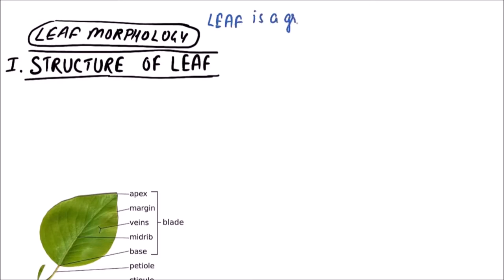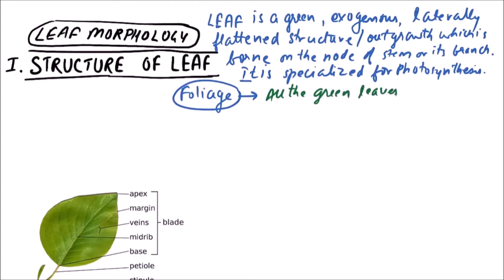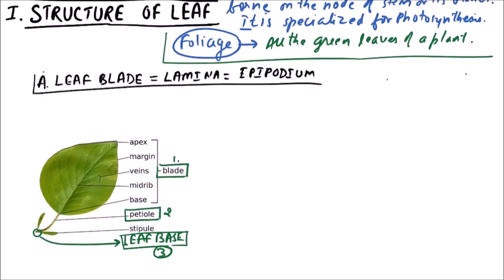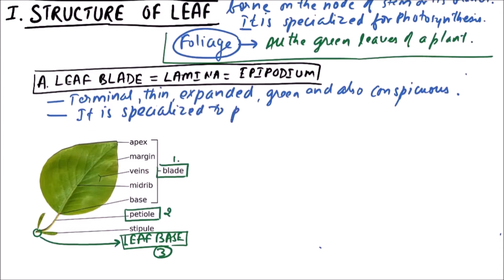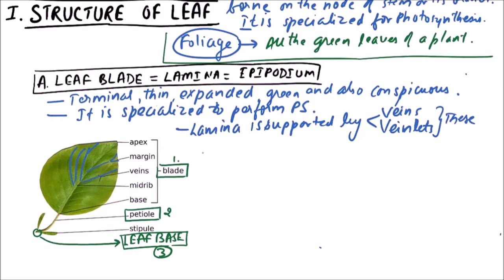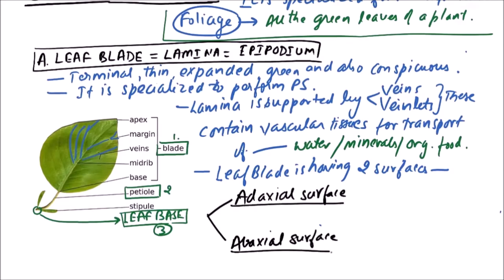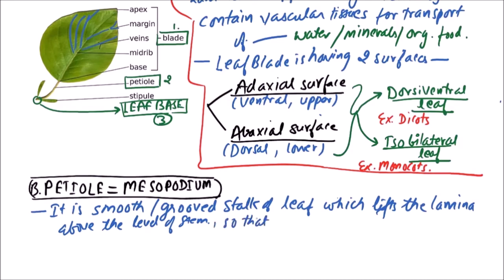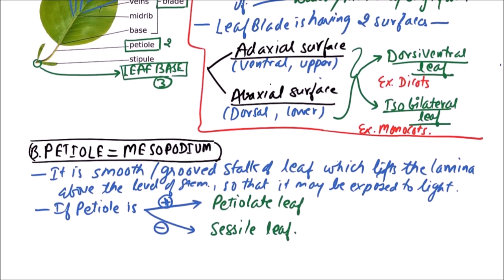Class 11-Botany Lecture-Discuss The Structure Of Leaf With Diagram Or Morphology-3.33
In this video on Morphology of Angiosperms, Structure of Leaf is discussed.